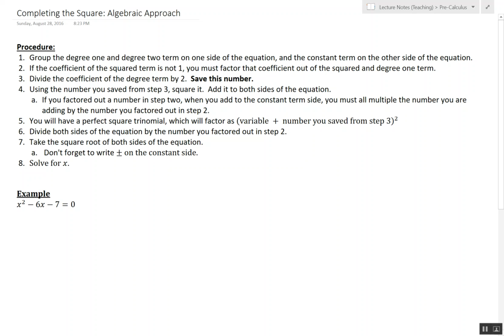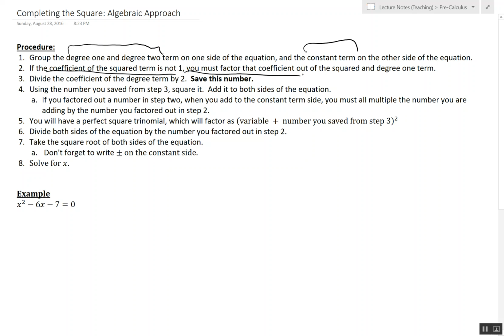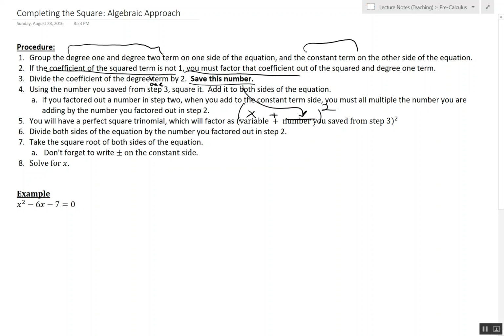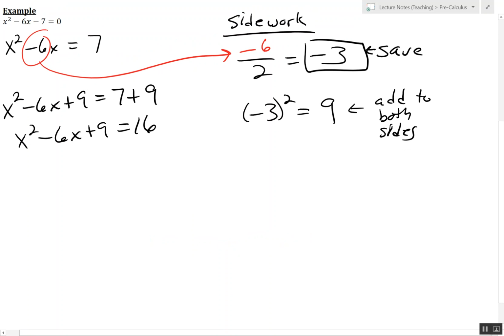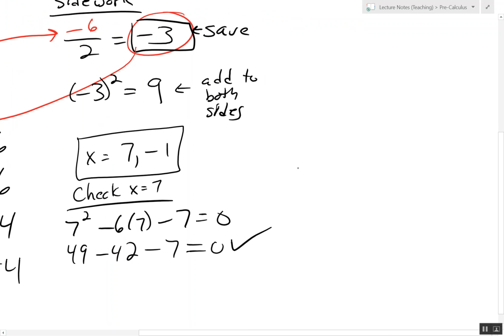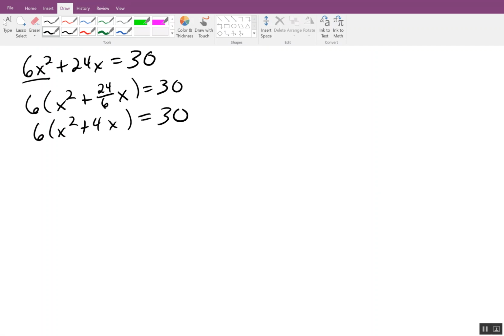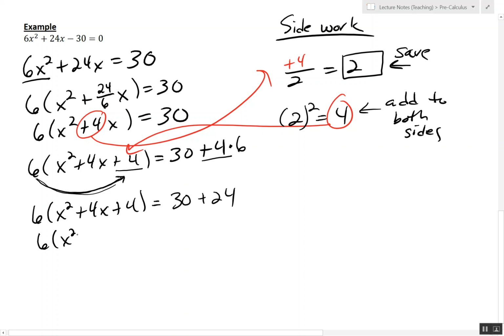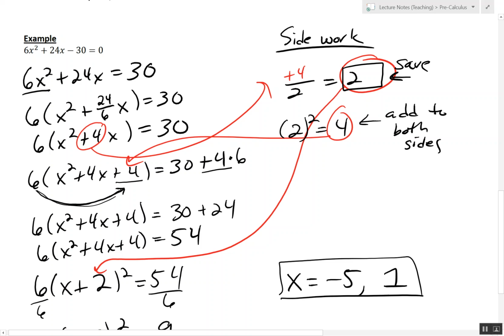Completing the Square Algebraic Approach